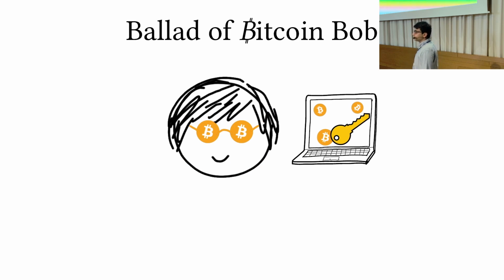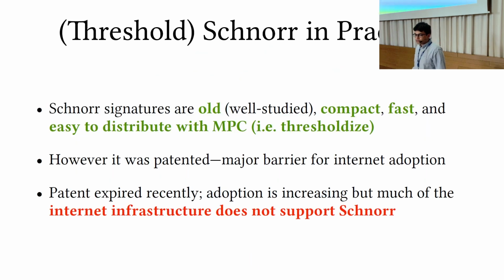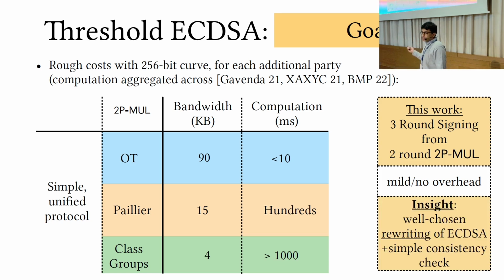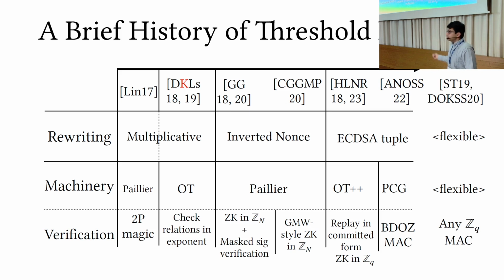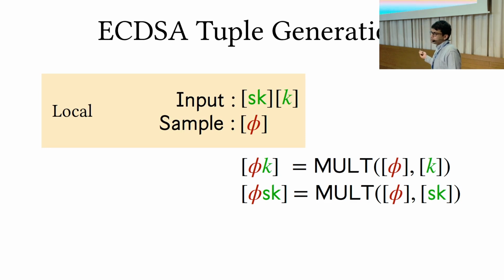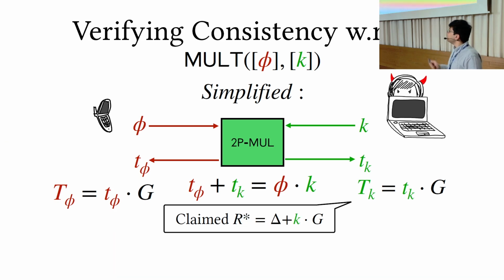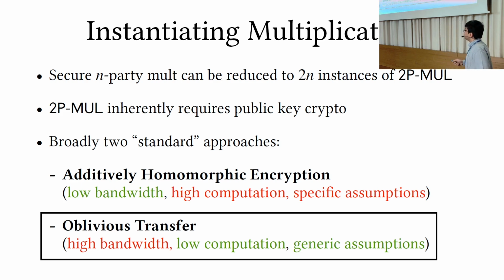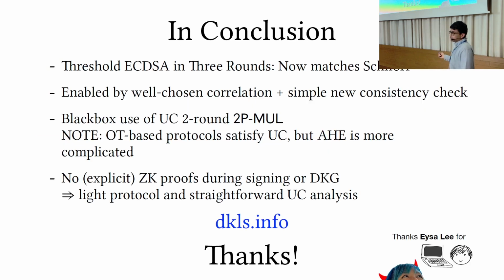d4s3-3 Threshold ECDSA in Three Rounds - Yashvanth Kondi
06. June 2024 - Day 4, Session 3, Talk 3
Threshold ECDSA in Three Rounds
Yashvanth Kondi (Silence Laboratories)